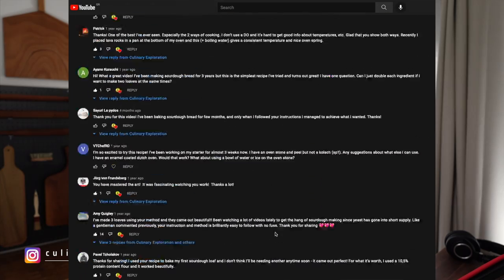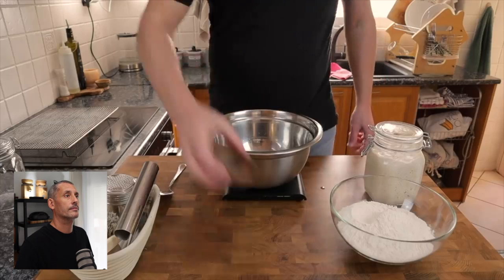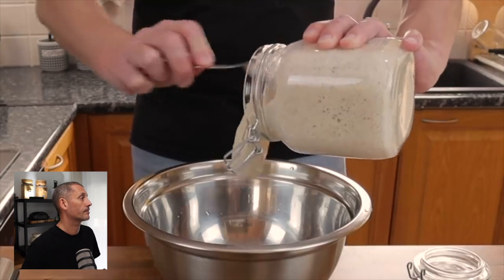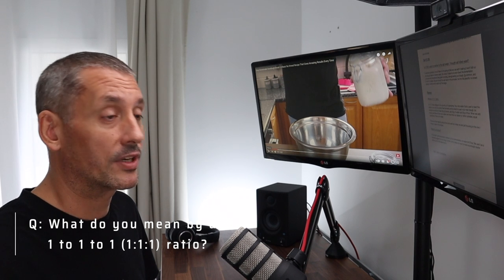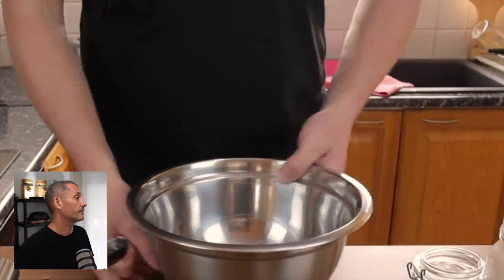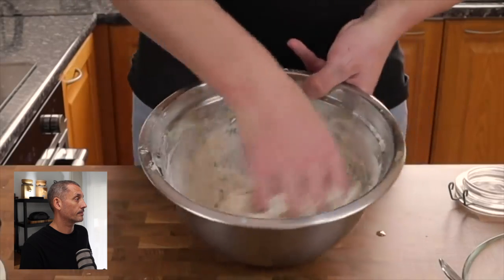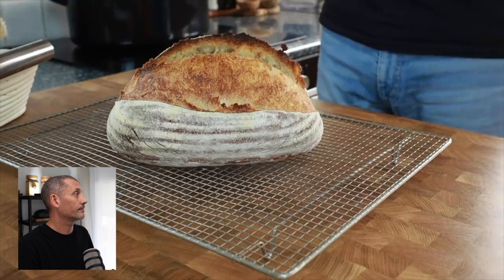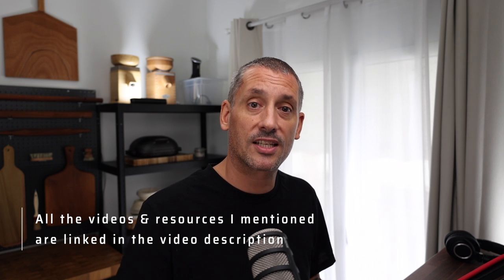How to Avoid Failure, Unravelling the Mystery of My No Knead Sourdough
Stuck with a sticky mess? Not sure what flour you should be using? Is your kitchen to hot to proof your dough? I analysed YOUR comments on my no knead sourdough bread video, and in this video I’ll break them down for you.

Equipment:
Bench scraper / dough cutter
Dough scales
Precision scales
Bread tins

Chapters:
0:00 Introduction
0:28 The Starter
3:05 Explaining Flour & Protein
5:57 Sticky Dough & Hydration
7:50 Should I use bench flour?
8:30 My kitchen is too hot
10:09 Don't over proof
11:45 Proofing basket
12:36 Second proof in basket
14:15 Scoring
14:45 My baking stone